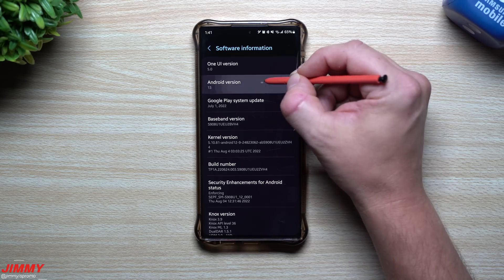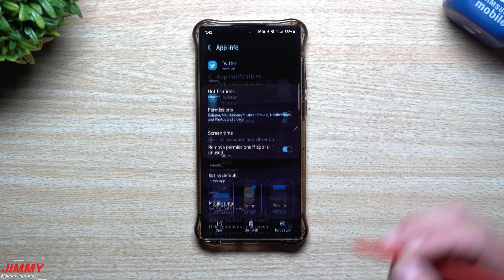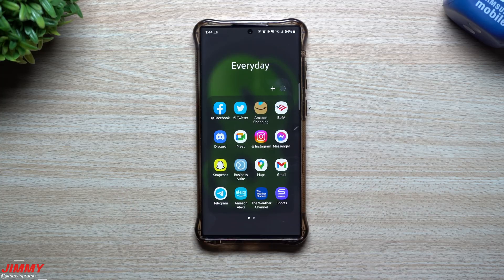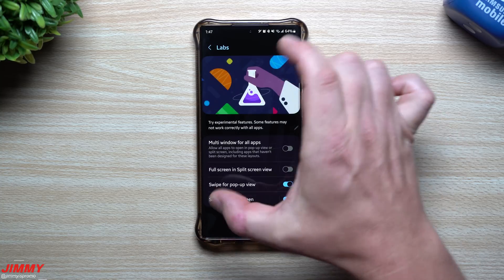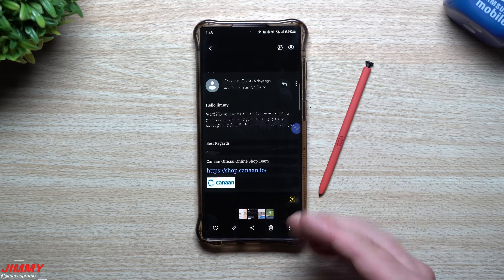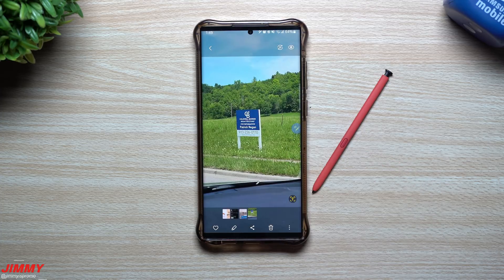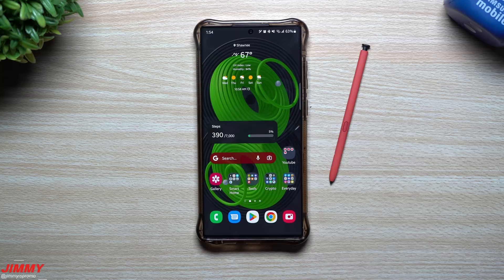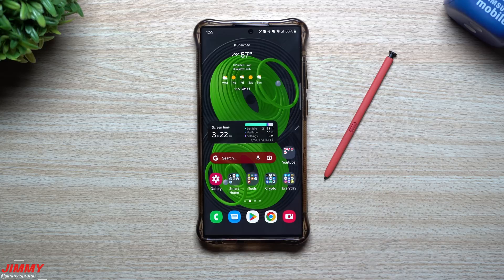My TOP 5 Favorite One UI 5.0 With Android 13 Features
Welcome to the home of the best How-to guides for your Samsung Galaxy needs. In today's video, I share with you my top 5 favorite One UI 5.0 with Android 13 Features.

Time Stamps:
0:00 Intro
0:56 New Notification Types
2:35 Samsung Labs New Features
4:26 Text from Images
5:58 New Stacked Widgets
7:16 New Security/Biometrics Menu